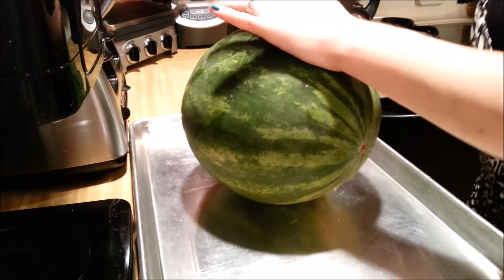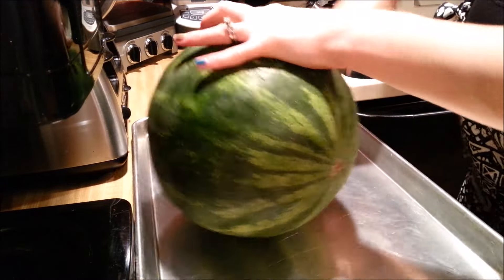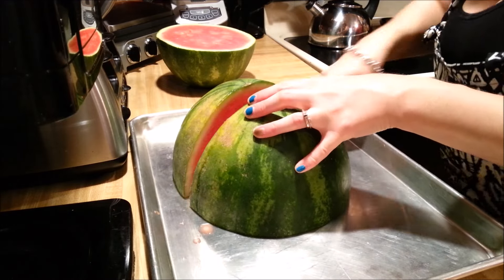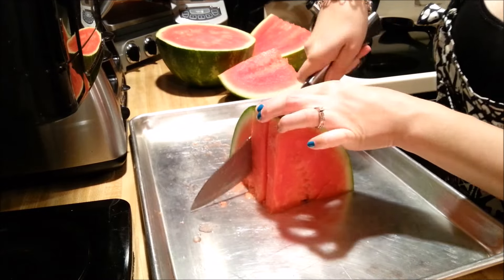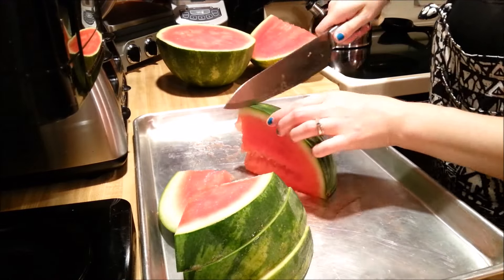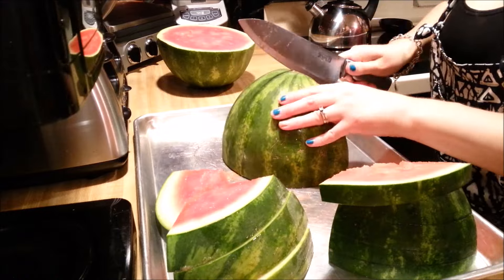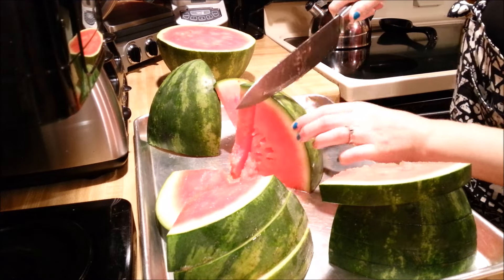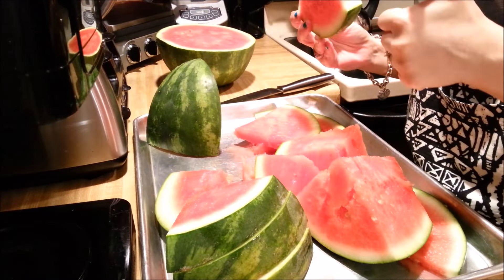Easy way to cut a watermelon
Hey everyone!

I've found a quick and easy way to tackle the dreaded task of cutting a watermelon up into easy to eat triangular slices of juicy heaven! I don't know about you but I love eating it with my hands and NOT with a fork so I think you'll really love this method I came up with. You'll be enjoying your slice of goodness in just minutes :)

PLEASE thumbs up if you found this helpful :)